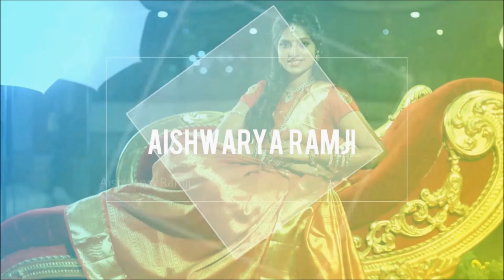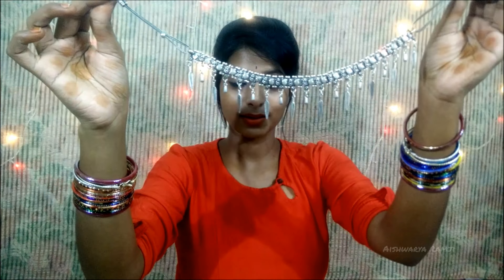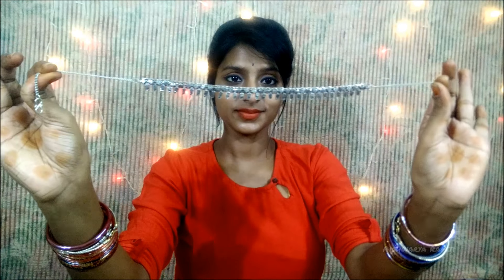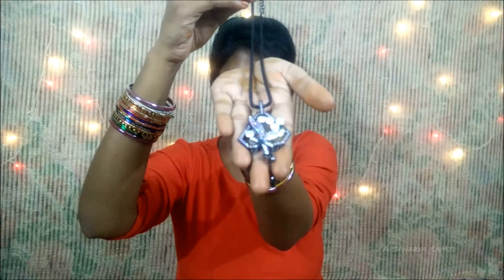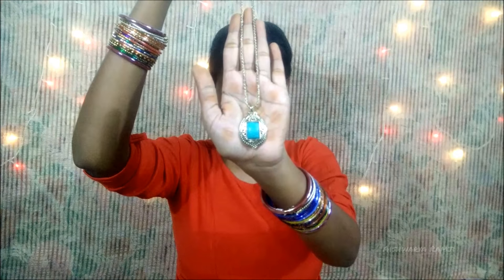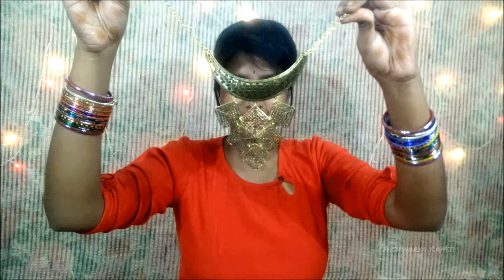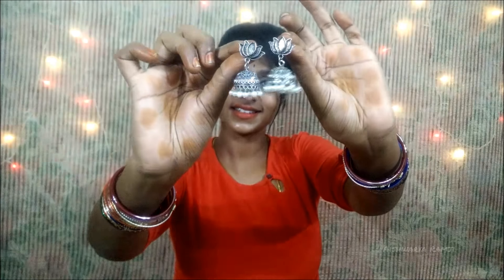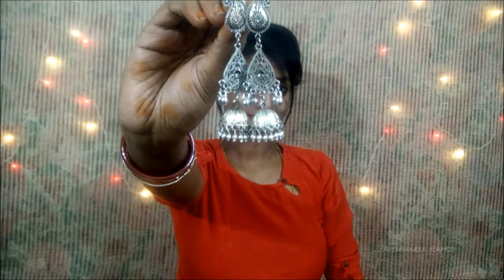Best Accessories For Styling Plain Kurtis | Earrings & Chain Sets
Here are some best ways to style plain kurtis with some great chunky accessories. This adds in glamour and style which will perfectly match all the outfits.

This video will be very interesting and quirky for all the fashion and accessories lovers out there.

P.S : This video is solely responsible under my channel and copyrighted . Any misuse of the content will be dealt legally. If you don't like the content please skip it and stop spreading negativity.
Stay happy, let others live happy.

Write to me : itsallabout2307 @gmail.com